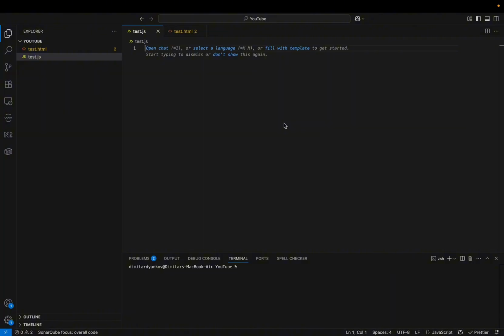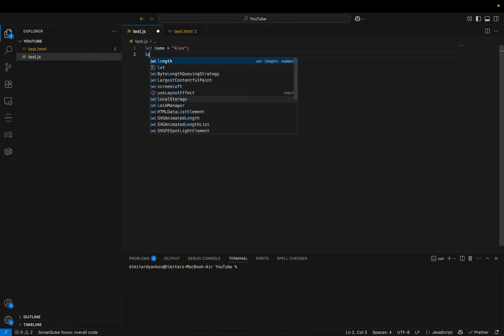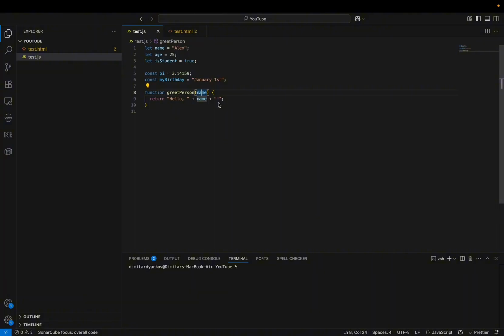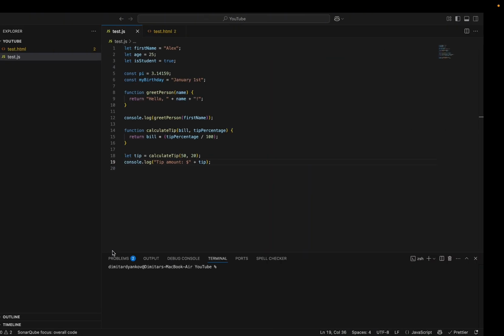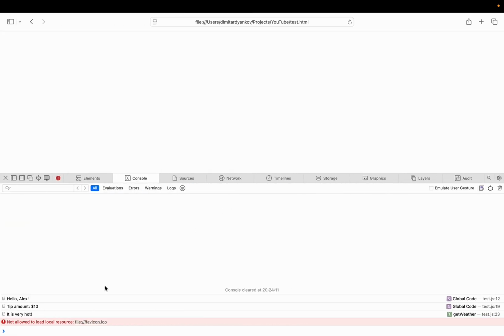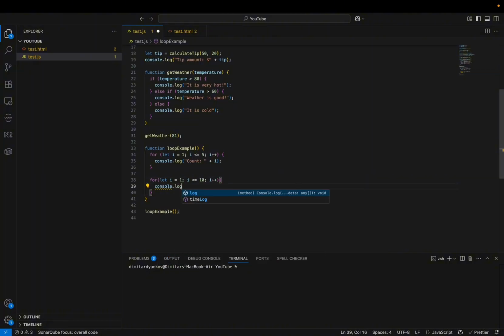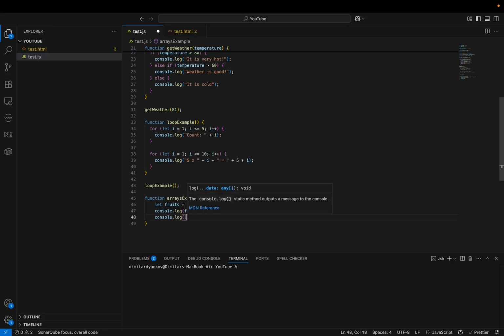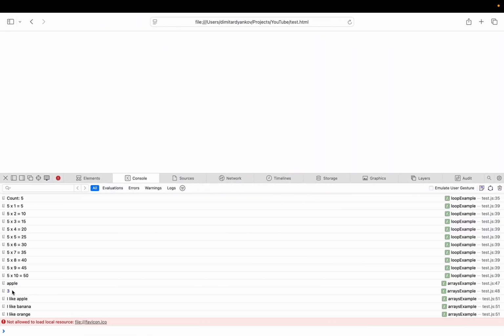A Beginner’s Guide to JavaScript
Master the fundamentals of JavaScript with this beginner-friendly crash course. No downloads required - just open your browser and code along!
What You'll Learn:
✅ Functions & Parameters
✅ If/Else Statements
✅ Loops & Arrays
✅ Objects & Properties
✅ Build a Real Project Together
Perfect for complete beginners or anyone needing a quick JavaScript refresher. By the end, you'll understand the core concepts that power millions of websites!